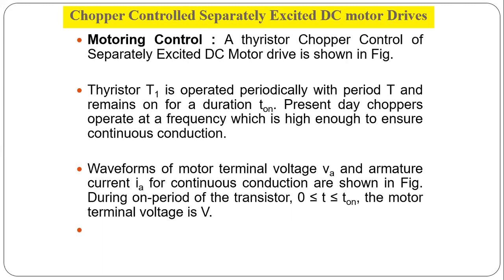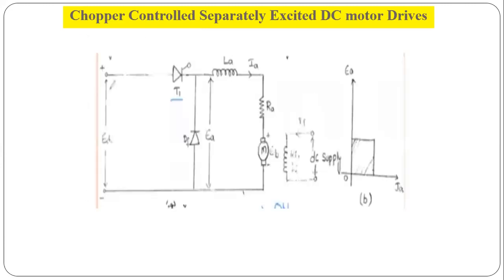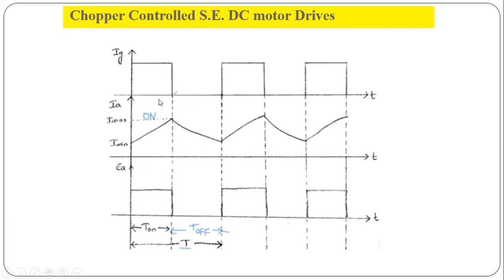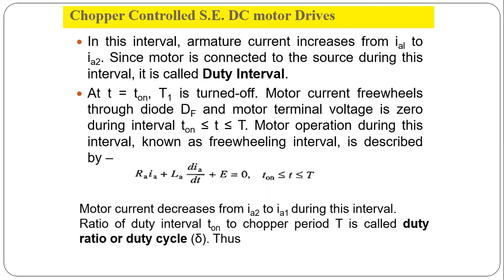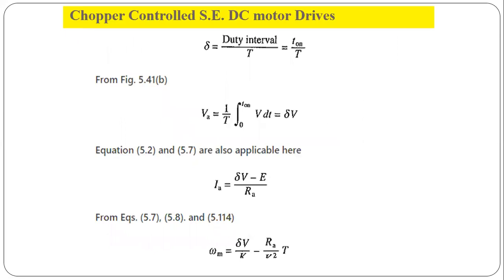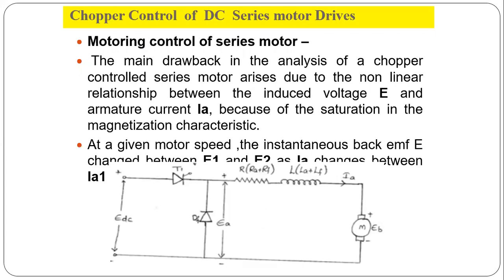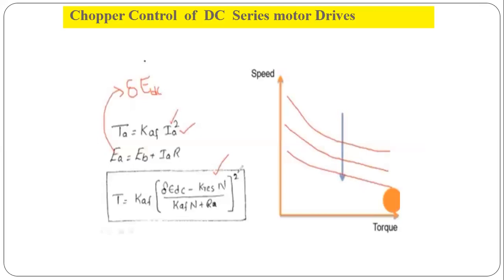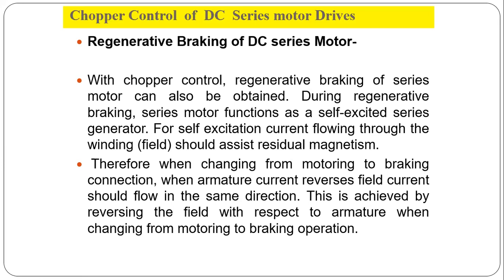PECD- Chopper fed Separately Excited DC motor drives